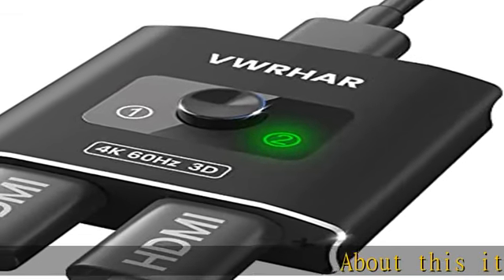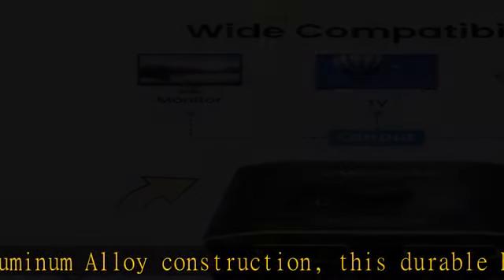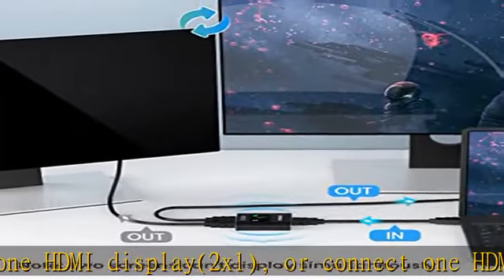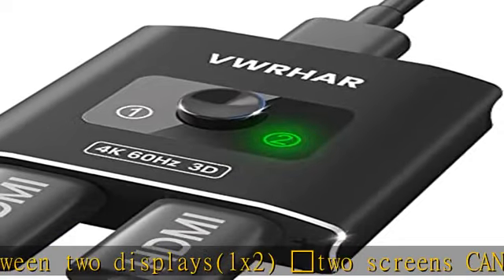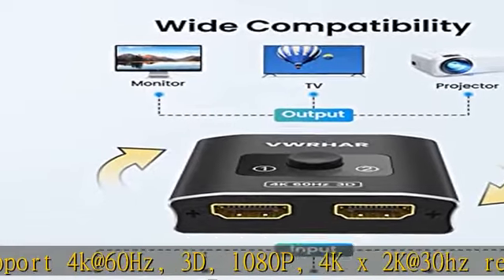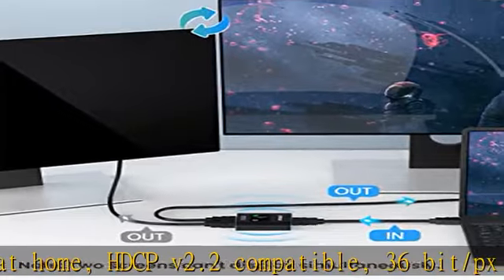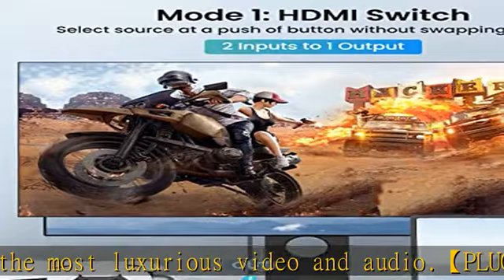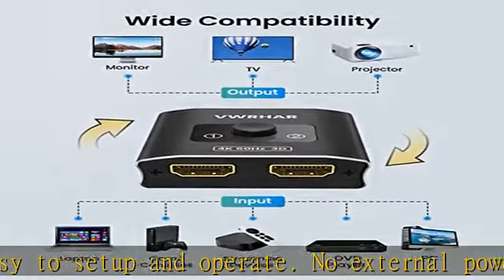HDMI Switch HDMI Splitter, 4K@60hz Aluminum HDMI 2.0 Switcher 2 in 1 Out, HDMI Splitter 1 in 2 Out,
HDMI Switch HDMI Splitter, 4K@60hz Aluminum HDMI 2.0 Switcher 2 in 1 Out, HDMI Splitter 1 in 2 Out, Bi-Directional Switch Support 4K 3D HDR for Xbox PS5/4/3 Blu-Ray Player Fire Stick Roku HDTV